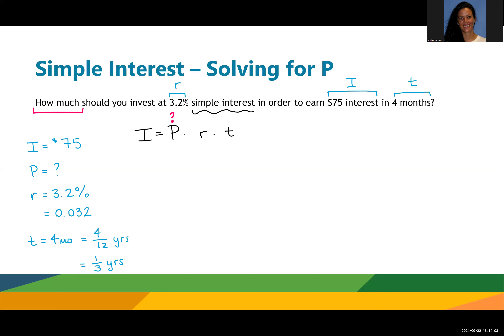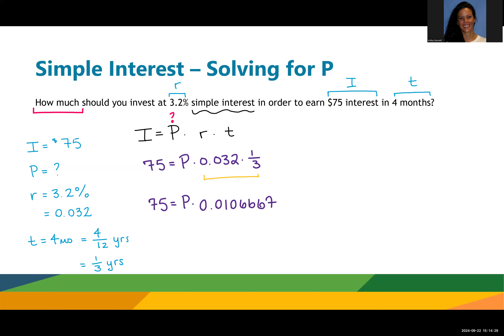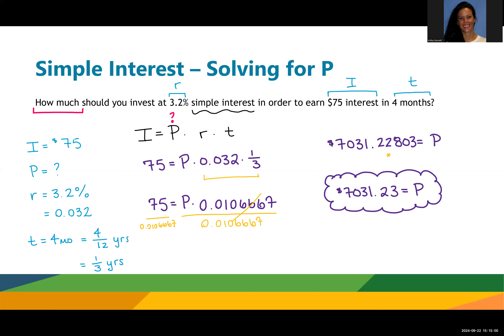Simple Interest Solving for Principal (Present Value)